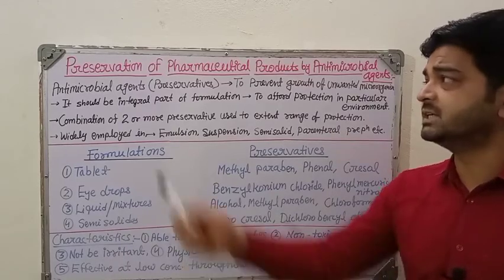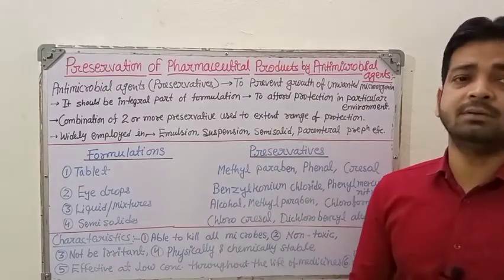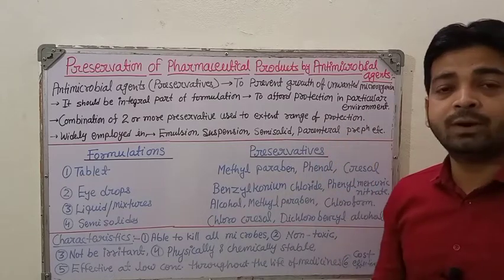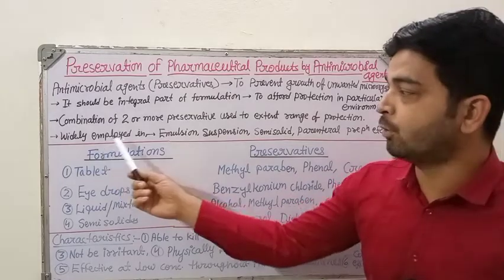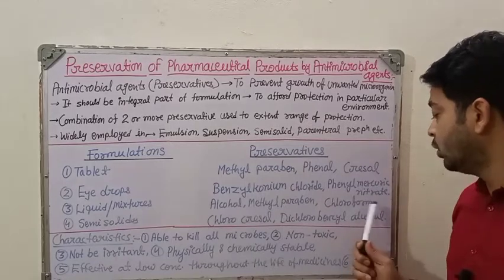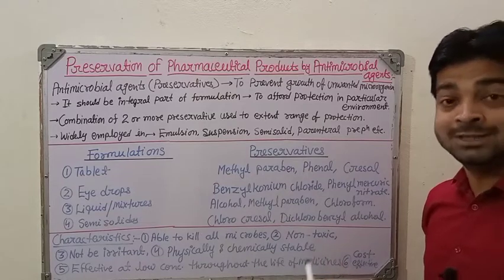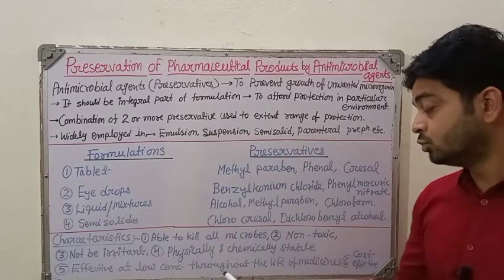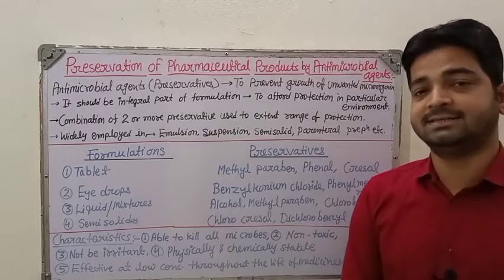Preservation of pharmaceutical products using Antimicrobial agents|Unit 5|B.pharm 3 Sem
Preservation of pharmaceutical products using antimicrobial agents: An antimicrobial agents (preservative) are the chemical substance used to improve shelf life of drug or formulation and inhibit the growth of microbes and reduce the risk of spoilage of pharmaceutical products.

Portion explained:
1. Preservation
2. Preservative used in pharmaceutical formulation
3. Characteristics of preservatives